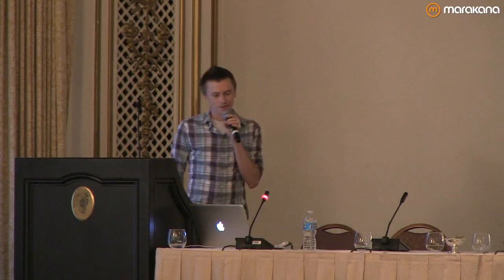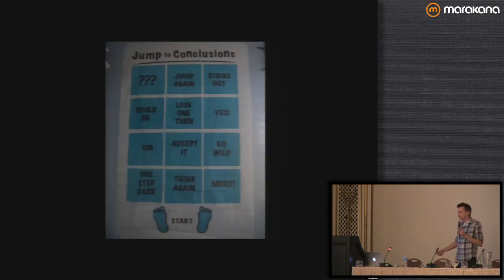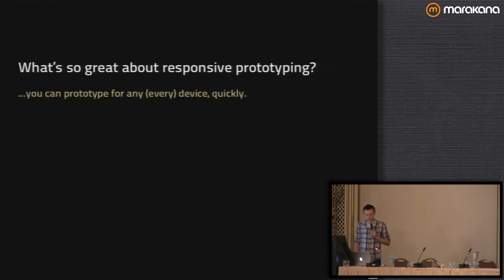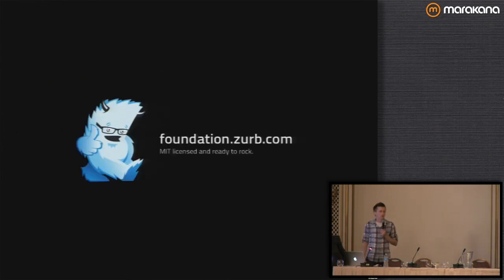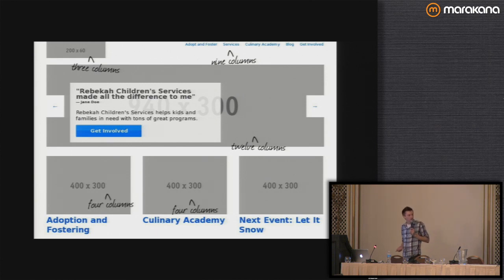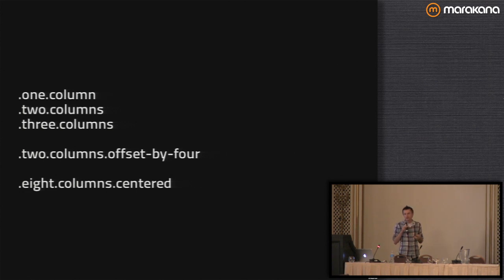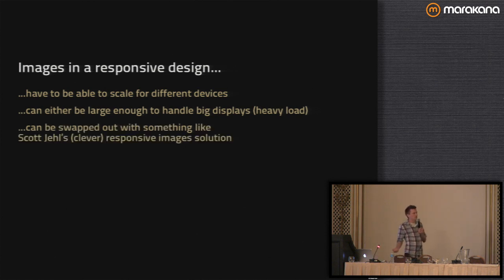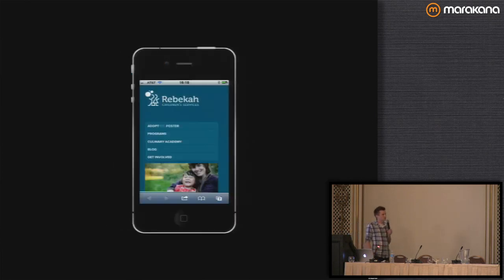The Future is Responsive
Matt Kelly, partner and project lead at Zurb, talks about the aspects of responsive design in this speech from HTML5 Dev Conf.

Kelly outlines his 3 aspects of responsive design: A fluid grid system, flexible styles, and tested elements. He then goes into how Zurb has taken these aspects from concept to design on some of their past projects, which have resulted in beautiful, flexible websites that can be viewed on any device on the market.